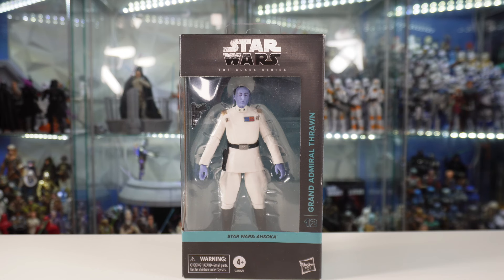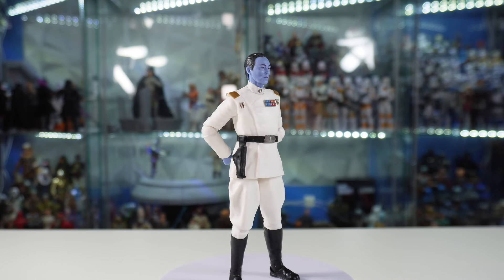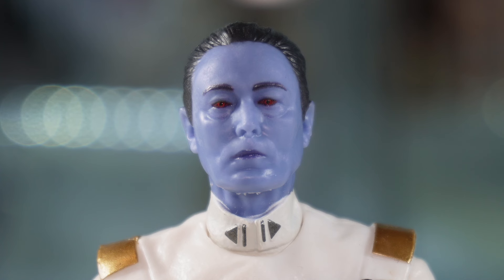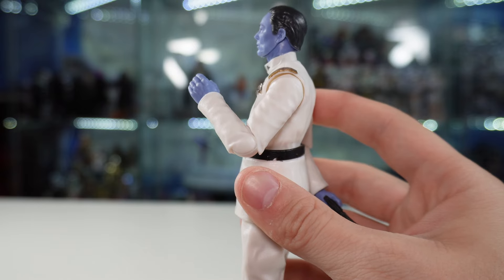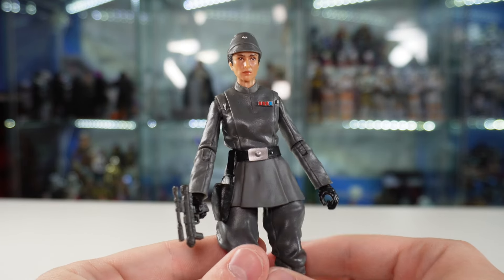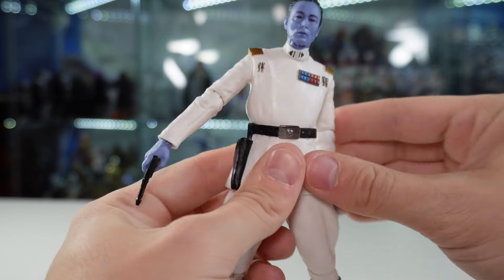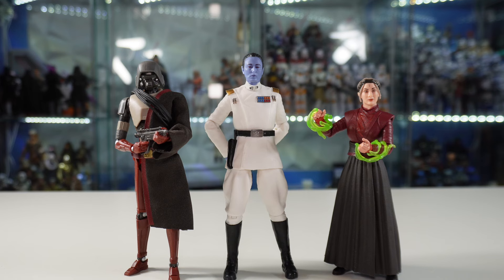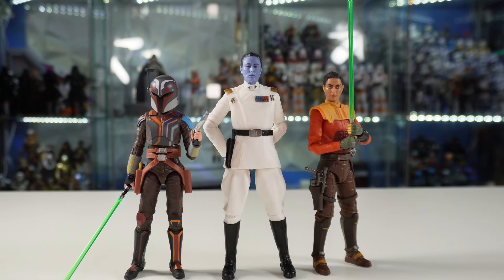Black Series Grand Admiral Thrawn Review (Ahsoka)